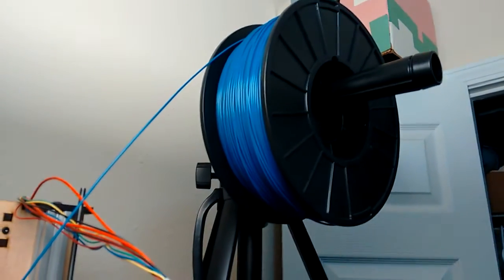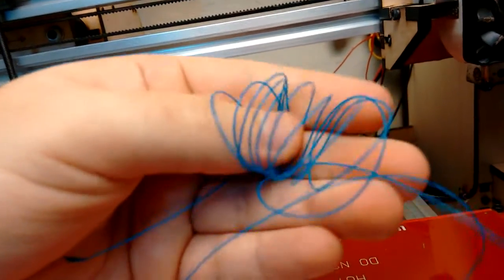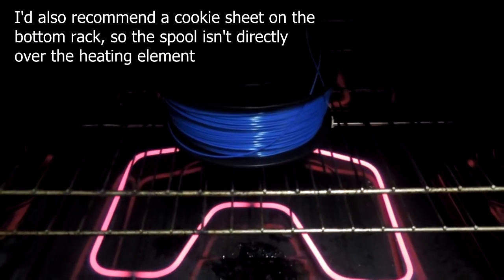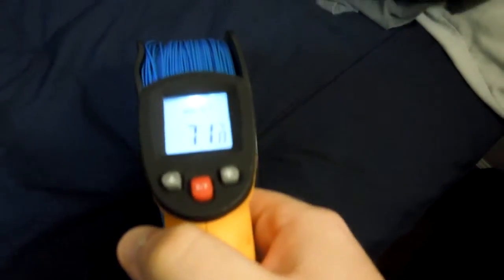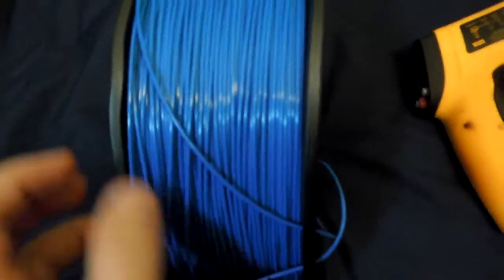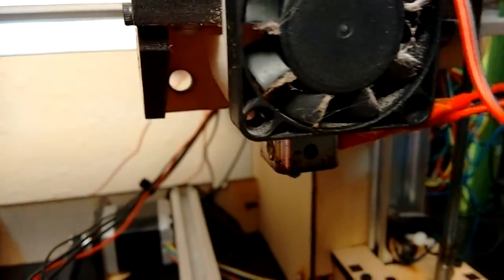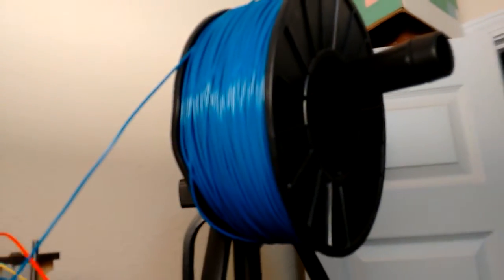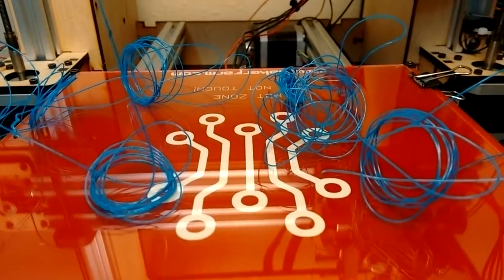Increase 3D Print quality by drying filament!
3D Printing Equipment for Beginners - See on Amazon
3D Printing Equipment for Intermediate Hobbyists - See on Amazon
3D Printing Equipment for Advanced Users - Liquid Resin SLA/DLP - See on Amazon

I went to calibrate some filament, only to find out that it has absorbed moisture! I can't have popping and bubbles in my prints, so I needed to find a way to dry out my filament!

Turns out, the answer is 3 hours in a 200F oven! Perfect!